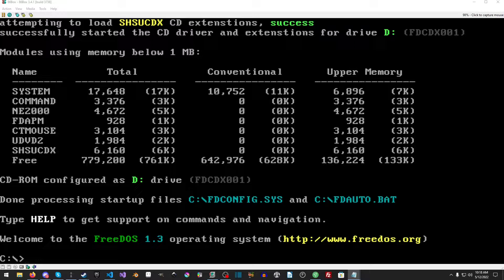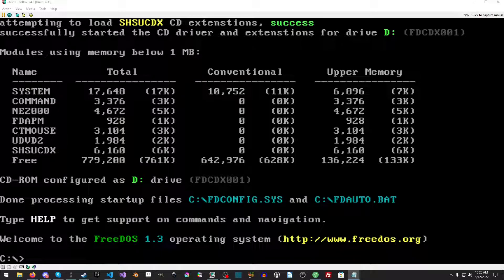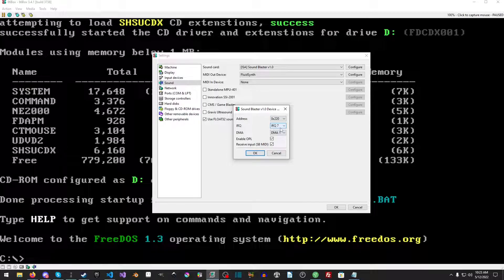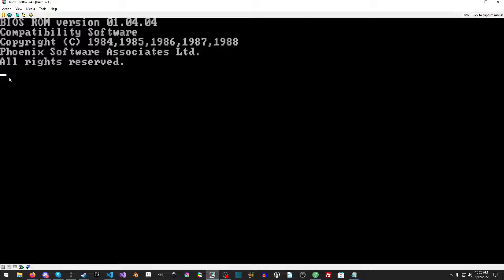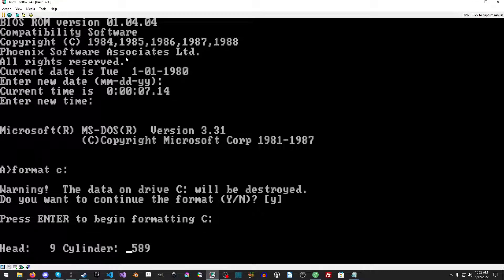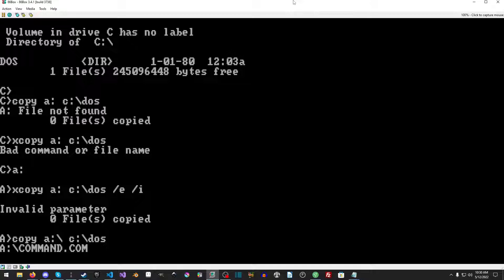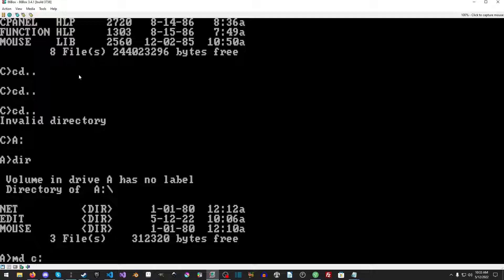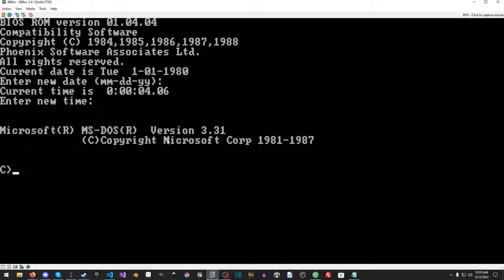86Box - Installing MS-DOS 3.31 on a Tandy 1000 SL/2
In this video we will setup MS-DOS 3.31 on a Tandy 1000 SL/2. This will also be the same if you were to install it onto any other 8086/8088 machine. Why MS-DOS 3.31? That is easy! MS-DOS 3.31 is a very lightweight version of DOS that offers large file systems(up to 512MB).

*** Chapters ***
00:00 - Intro
03:15 - Setting up 86Box for 8086/Tandy
07:40 - Installing MS-DOS 3.31
13:50 - Copying TANDYNet over
17:41 - End/Outro

*** TRD Tandy Net ***
Floppy Image

*** Forum Topic Discussion ***
-forum link-